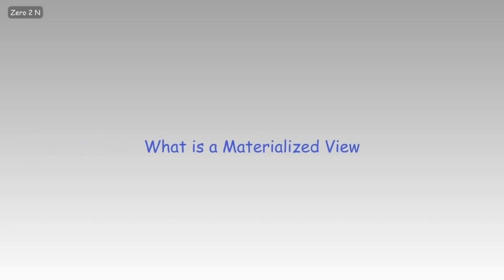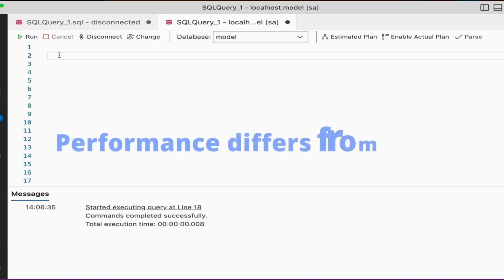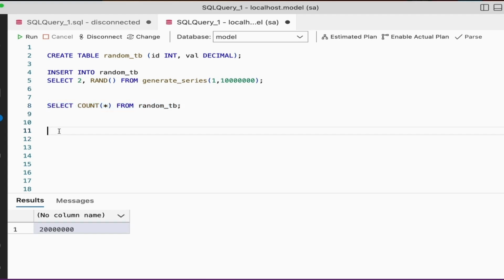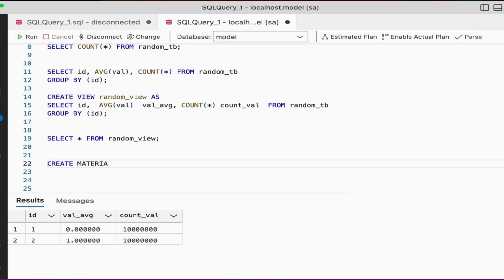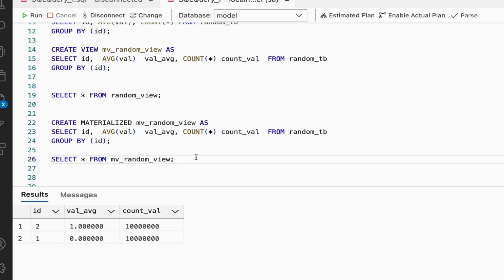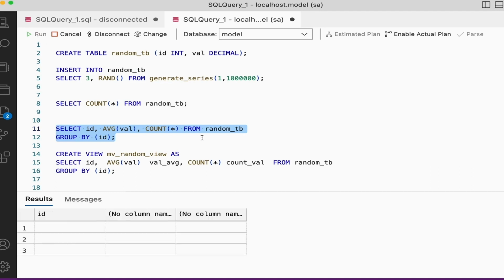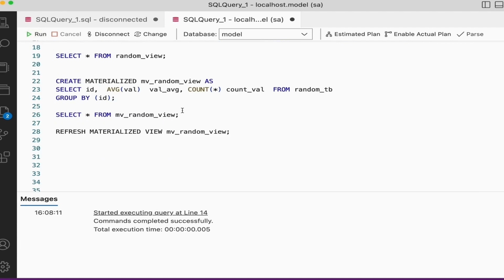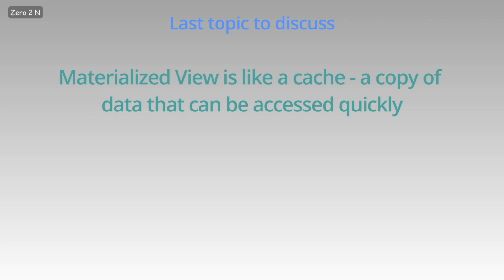Materialized View in SQL | Tutorial on Materialialized view in DBMS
Materialized views in DBMS | fast queries using materialized views | Difference between materialized view and normal view | Tutorial on Materialized views.
What is a materialized view?
How to create a materialized view using SQL?
Performance difference between View and Materialized views.
Use of materialized views in DBMS.

Thanks.

Timestamps
00:00 Introduction
00:36 What is Materialized Views
01:12 Why do we use Materialized Views
01:34 How to Create a Materialized View using PostgreSQL
04:00 Difference between normal SQL query and Materialized view
04:41 When not to use Materialized View
05:20 Refresh Materialized View
07:20 Wrap up